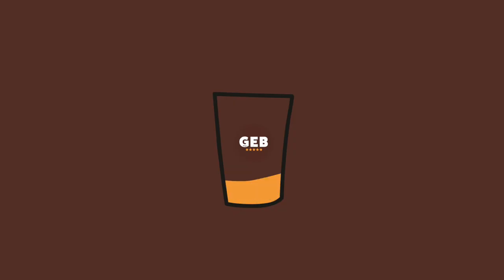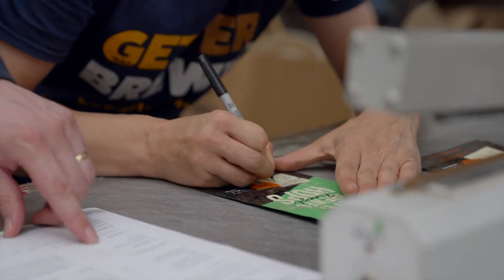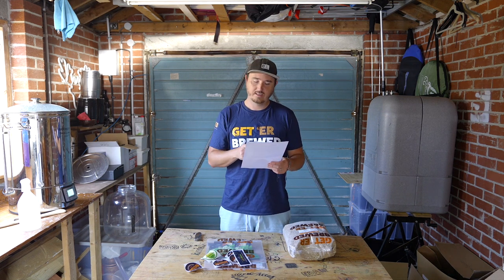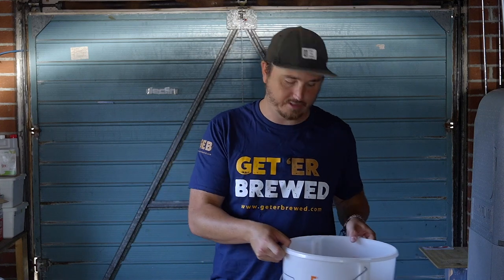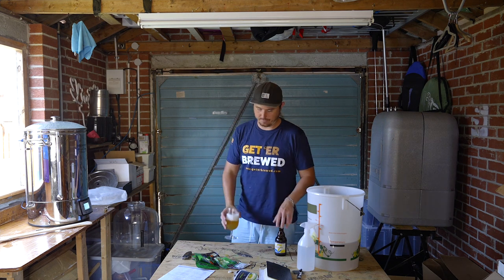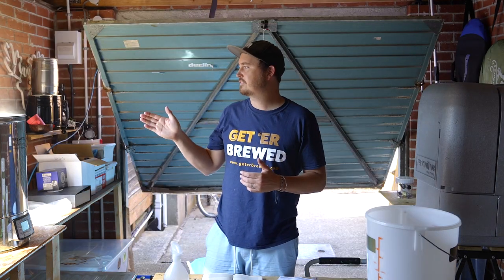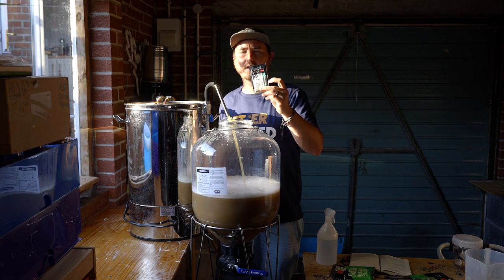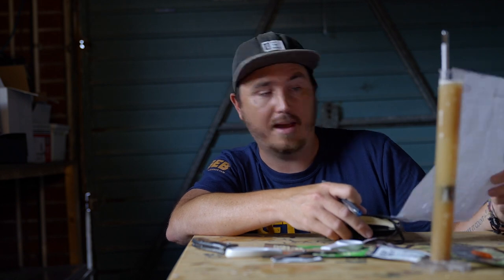Making your first lager step by step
This is our friend @DillonOsborne  who has worked with us to build our YouTube channel and drive our content forward helping us create the awesome videos you enjoy on our youtube and social media channels. He shared his experience of making his first lager, taking you step by step through his process

Trying to nail that first all grain lager brew is simple with the right equipment, best ingredients and solid advise from Geterbrewed. Two points to keep in mind is sterilisation processes to ensure everything is clean and sterile &  temperature control needs to be accurate for best results.

We want our customers brewing great beer so are happy to help you get it right!

For the HOME BREWERS, we have an huge selection of the best ingredients and brewing equipment for all levels from Extract to All Grain Brewing available on our website with Express Worldwide shipping:

Filmed, Edited & Thumbnail Design by @DillonOsborne